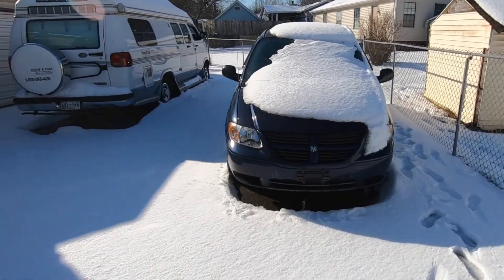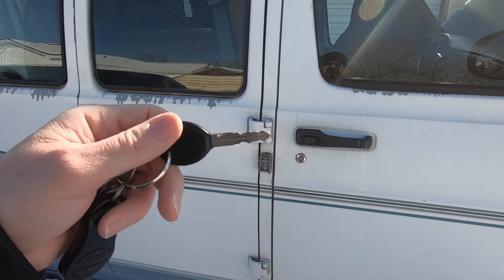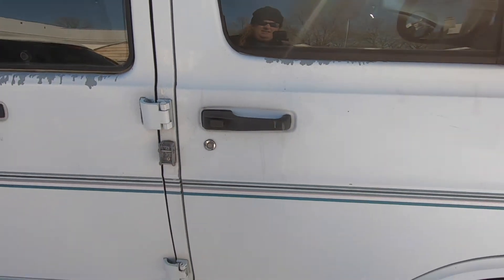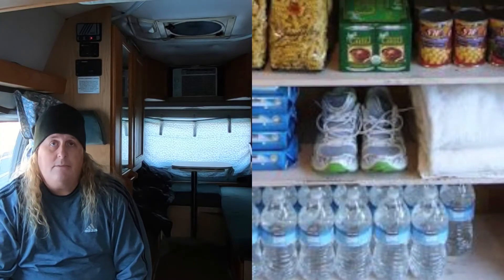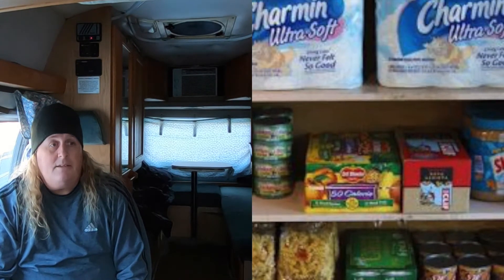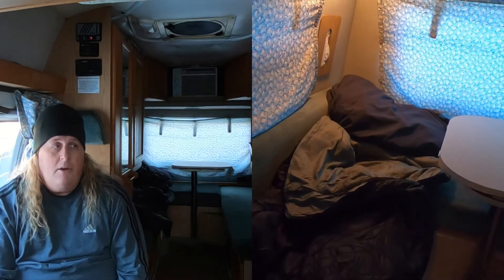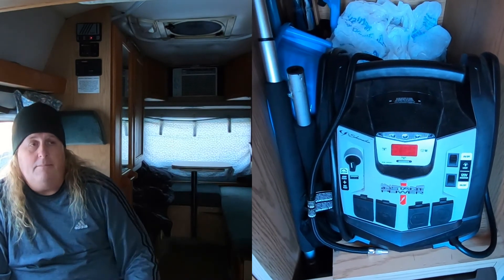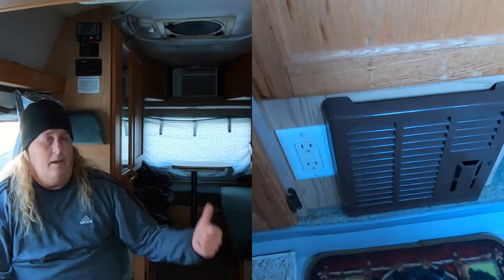Van Life Storm Survival Tips. Camping in Bad weather conditions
This video is on weather emergency Survival tips, Using a van camper Rv.

What I Recommend and Use in Van Camping Life.